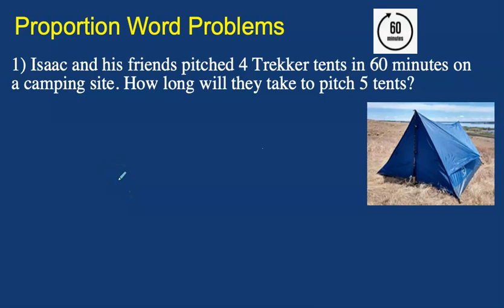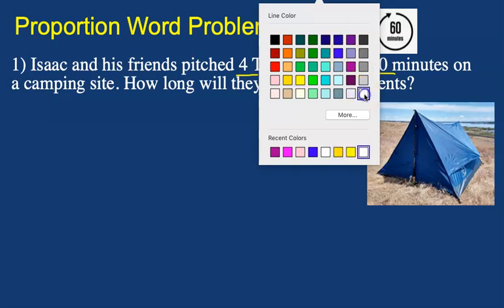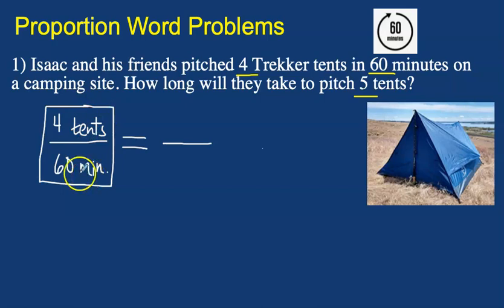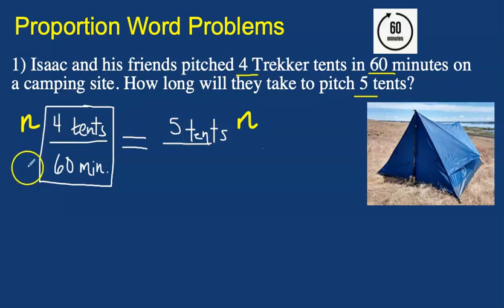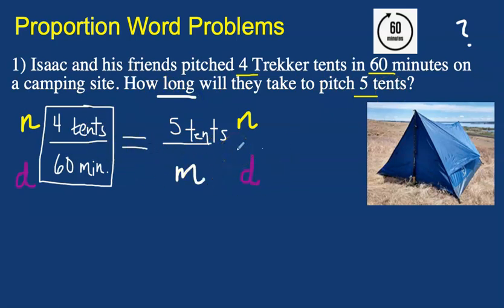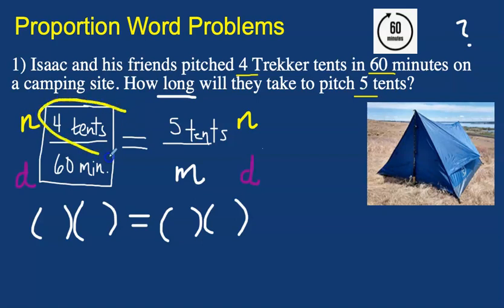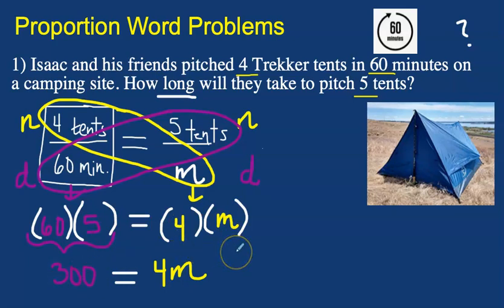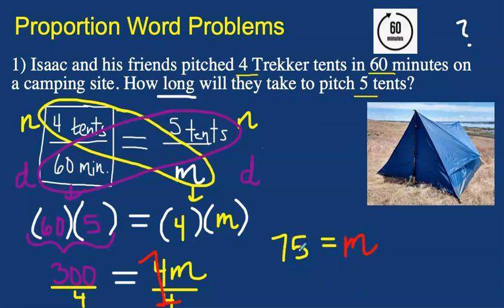Proportion Word Problems 1